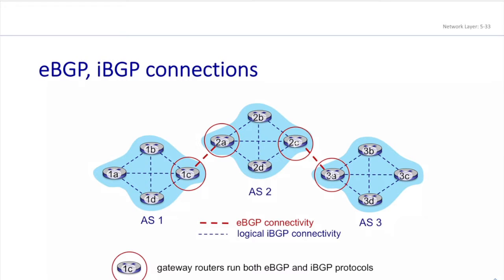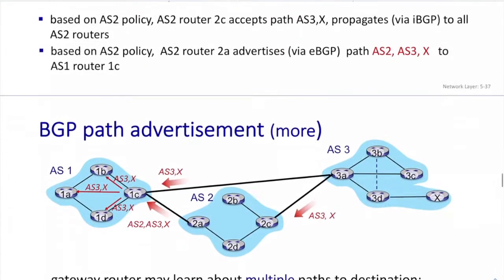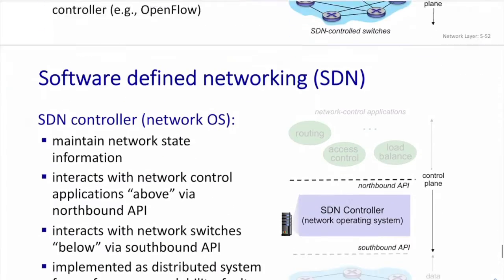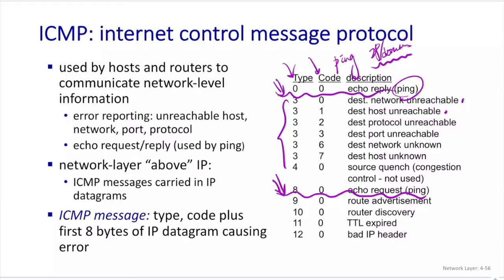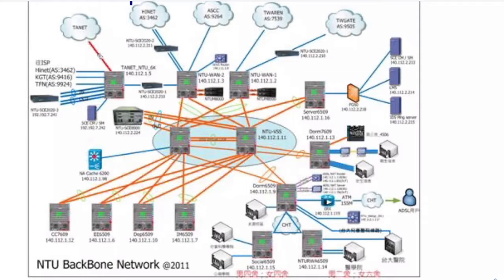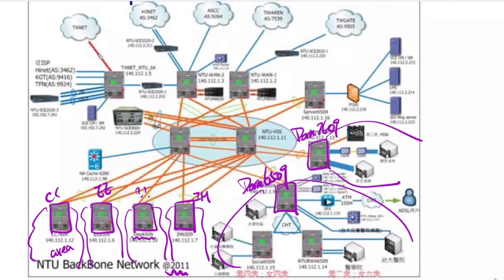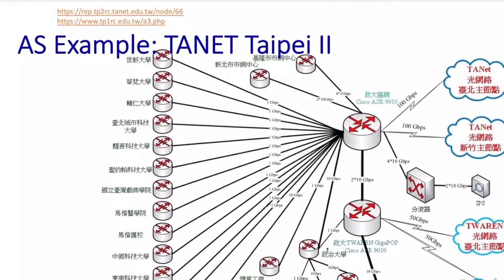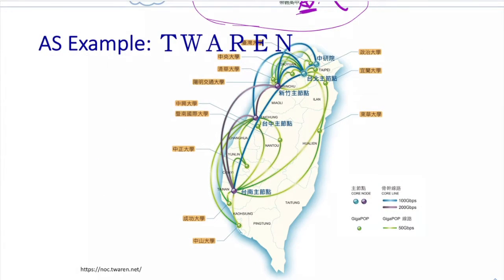[Net][22][EN] CH05-3 Network - Data Plane